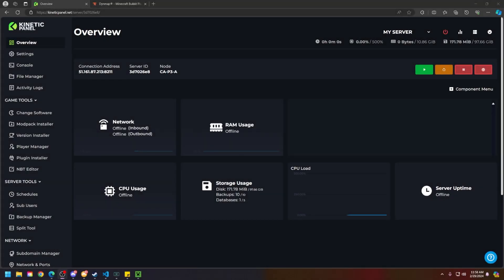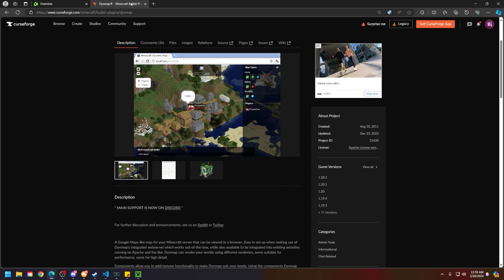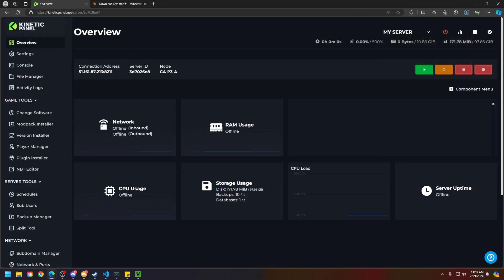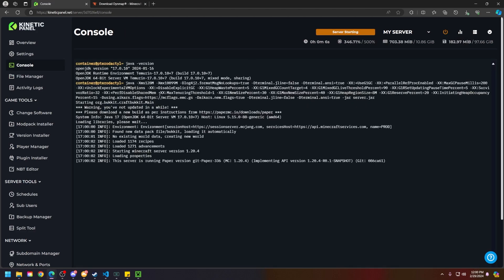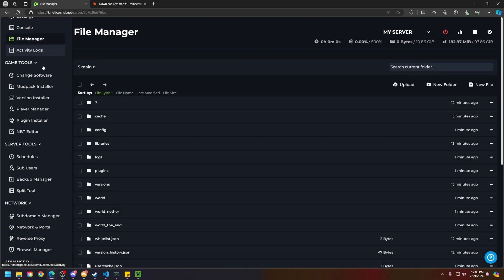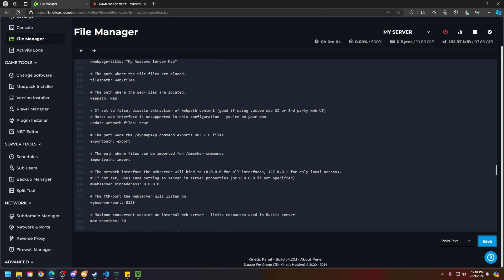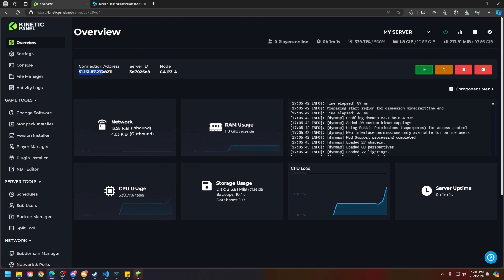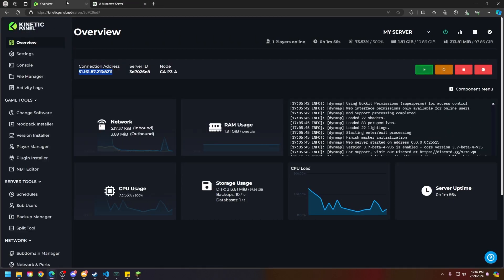How to Install Dynmap on a Minecraft server!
In this tutorial we'll be showing you How to Install Dynmap on a Minecraft server!

USEFUL LINKS